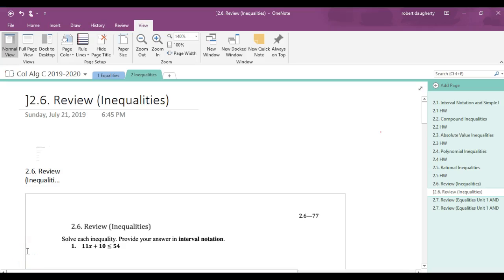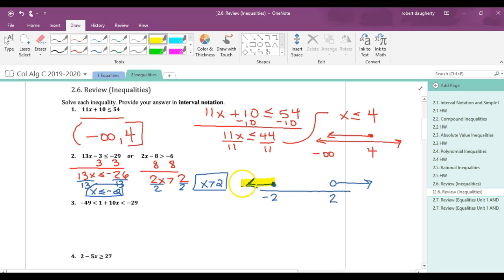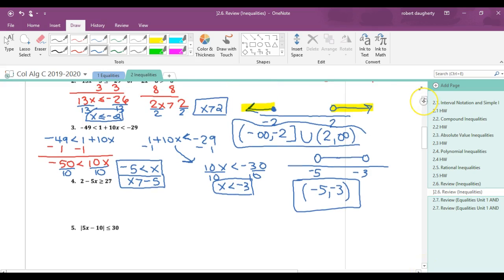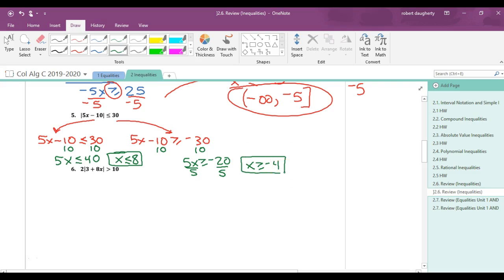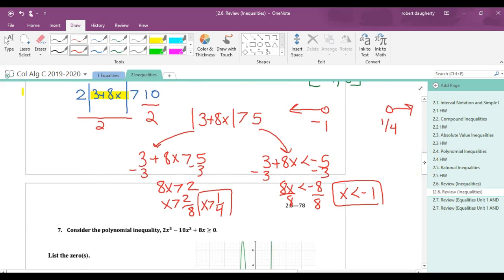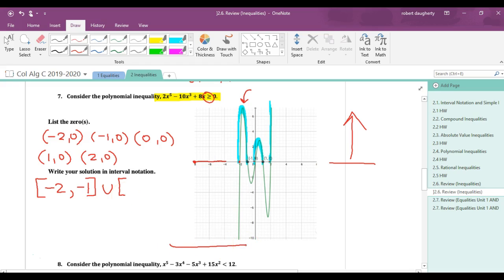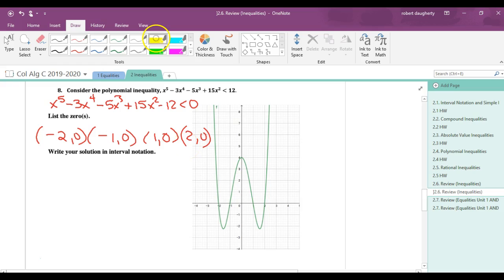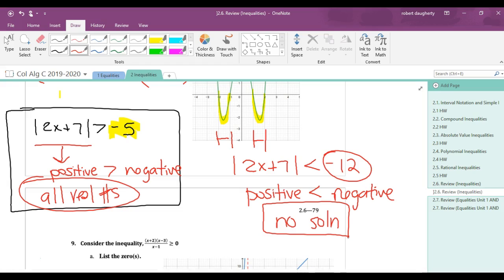Col Alg 2.6 Review for Inequalties Quiz